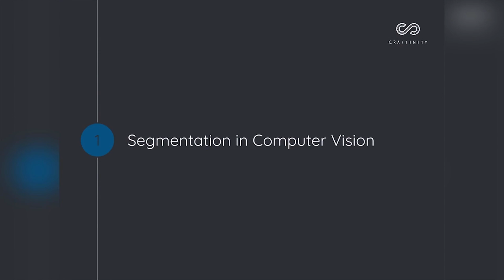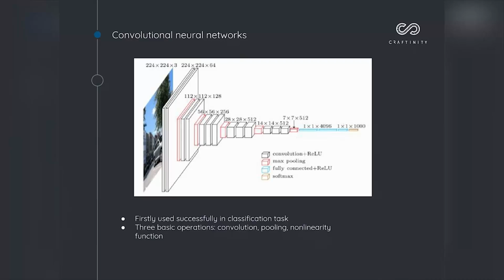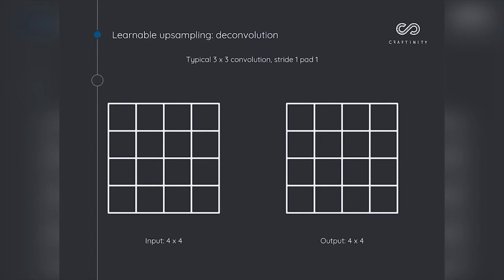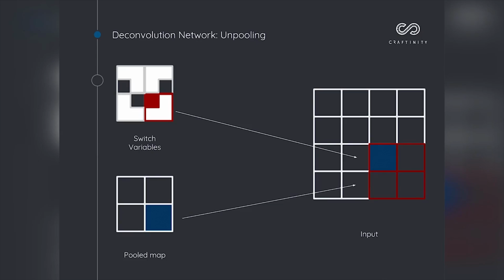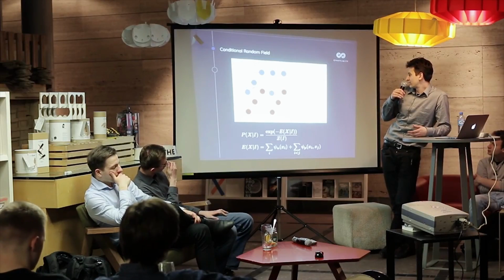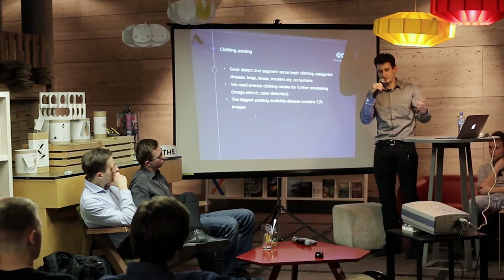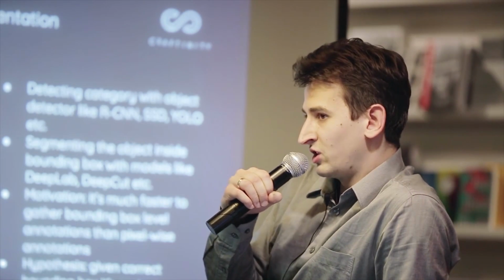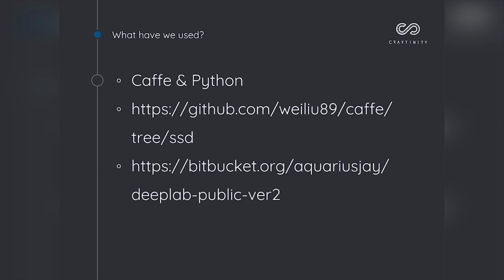"Deep learning for image segmentation" - Matthew Opala & Michael Jamroz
Deep learning techniques ignited a great progress in many computer vision tasks like image classification, object detection, and segmentation. Almost every month a new method is published that achieves state-of-the-art result on some common benchmark dataset. In addition to that, DL is being applied to new problems in CV.

In the talk we’re going to focus on DL application to image segmentation task. We want to show the practical importance of this task for the fashion industry by presenting our case study with results achieved with various attempts and methods.